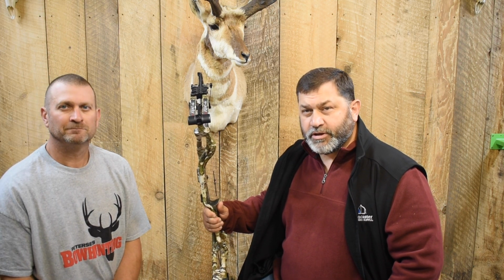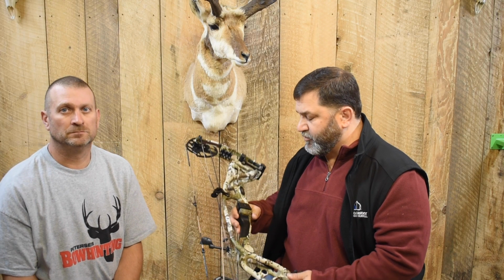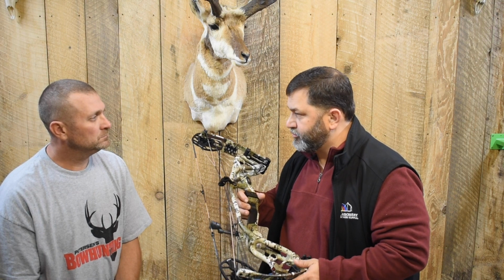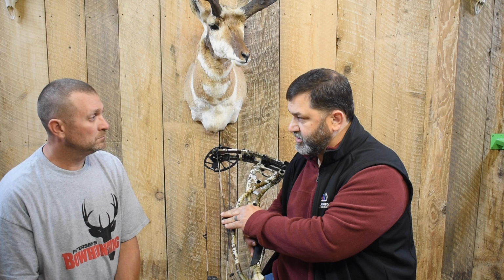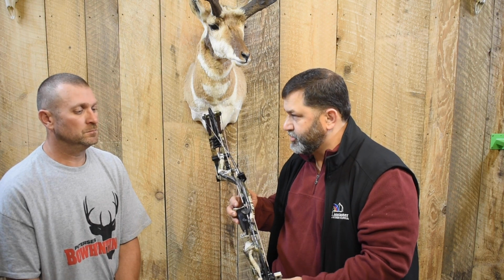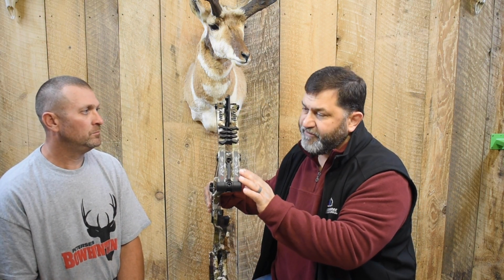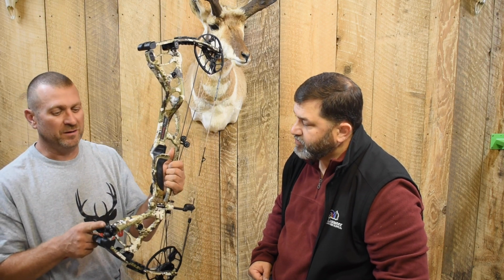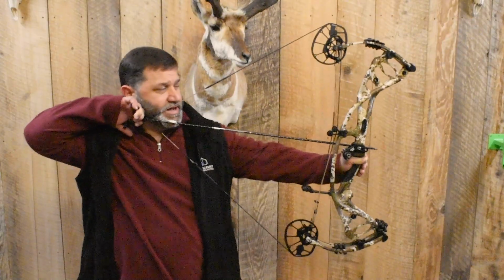Hoyt REDWRX Carbon RX-4 Alpha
Gear Editor Jon Silks and Test Specialist Chad Smith review the all-new, 2020 REDWRX Carbon RX-4 Alpha bow from Hoyt Archery.